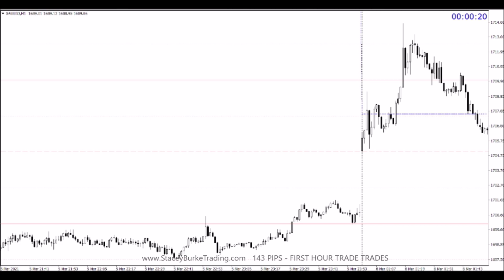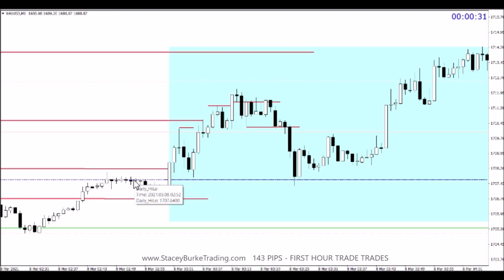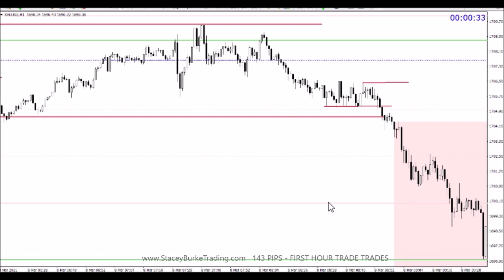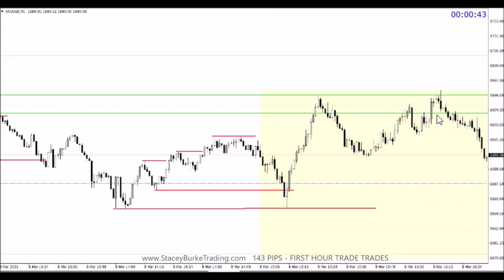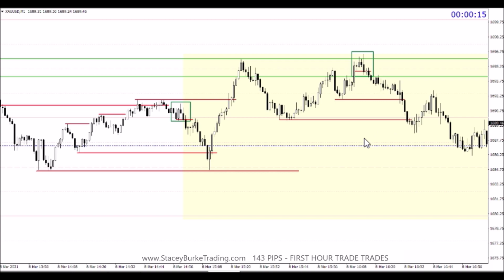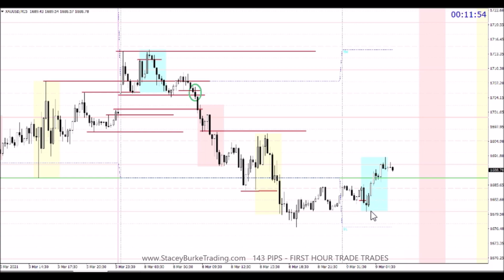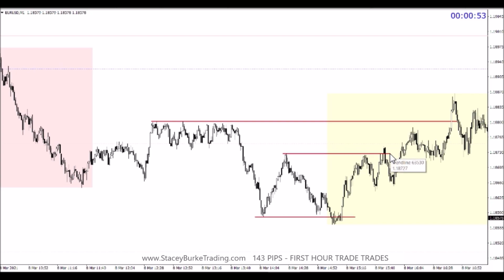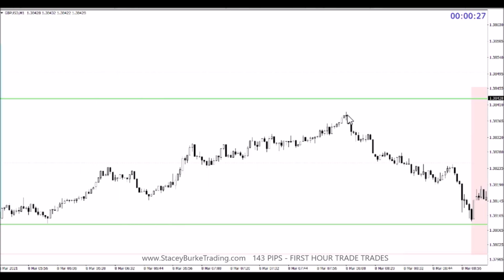FIRST HOUR TRADES ON GOLD - 143 PIP$ (Gold Day Trading Strategies)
Beat The Market Maker and Trade With The SMART MONEY